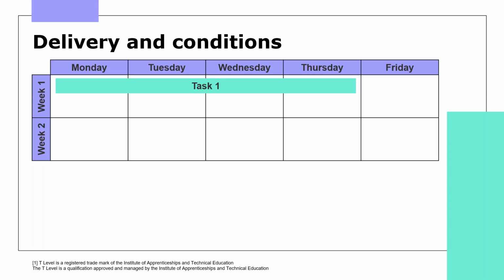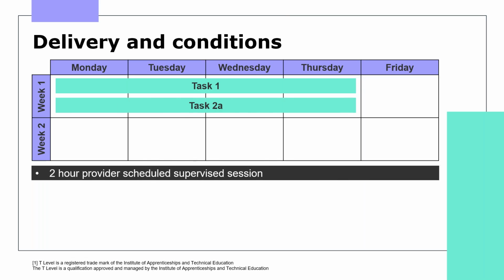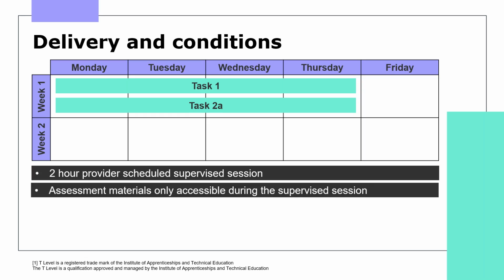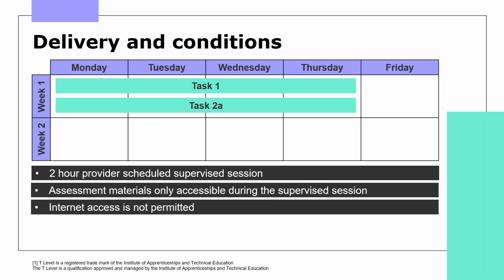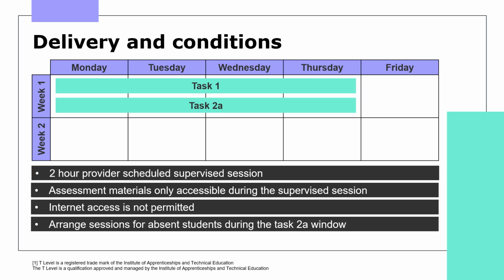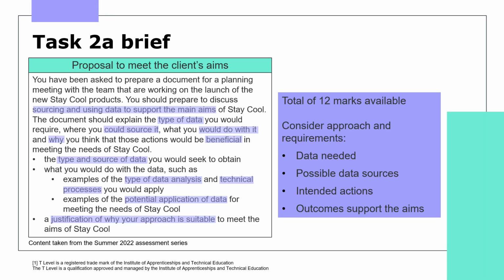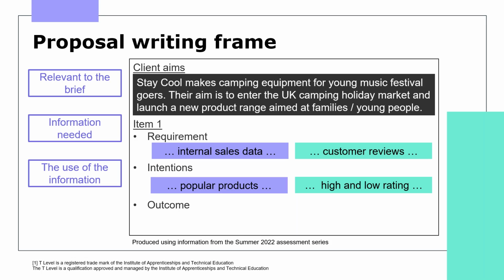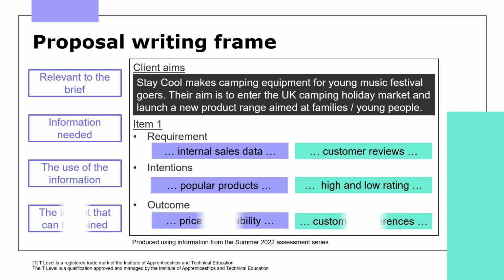Digital Business Services T Level: Data Technician ESP Task 2a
This bite-sized video will provide an overview of the task 2a in the Data Technician employer set project (ESP), which forms part of the core assessments for the Digital Business Services T Level. This will video will give you a summary of the assessment conditions, information regarding the task and suggestions to prepare students.